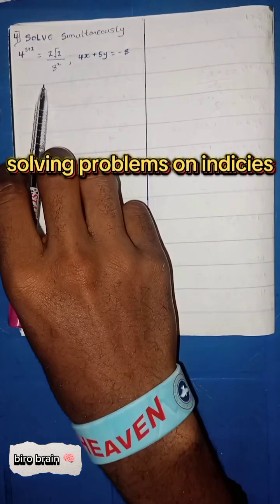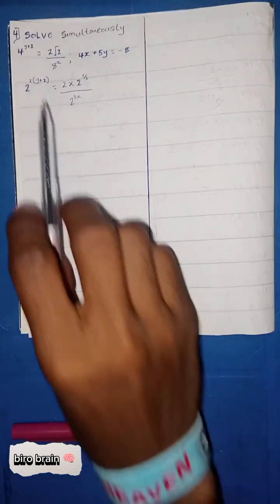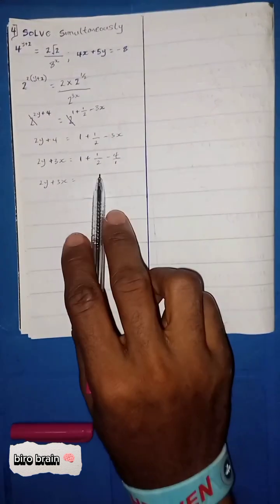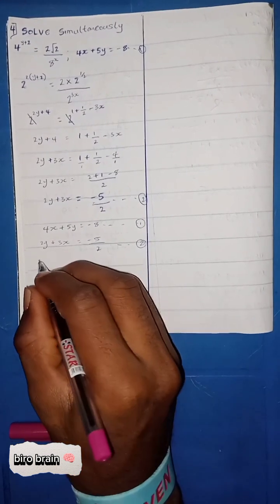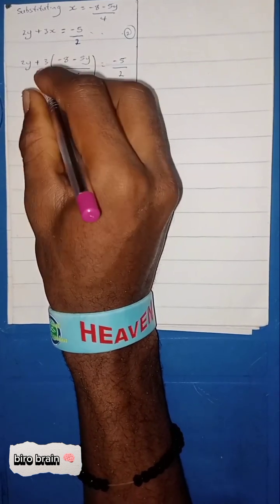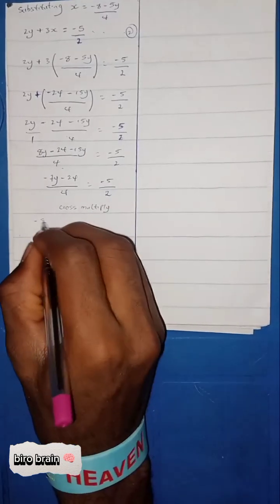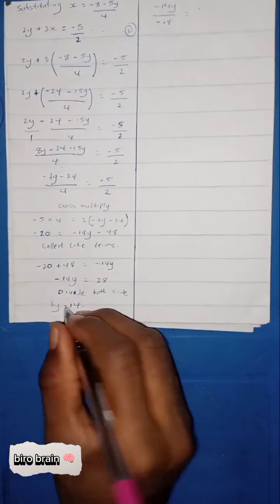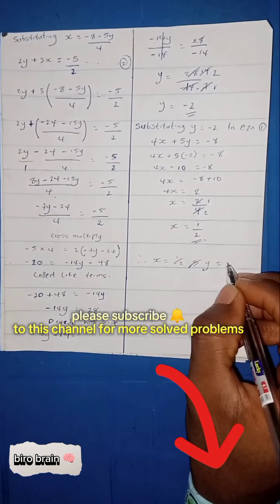MASTERING INDICIES SOLVE PROBLEM WITH EASE 2 for jupeb ijmb neco waec "